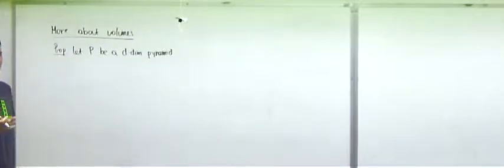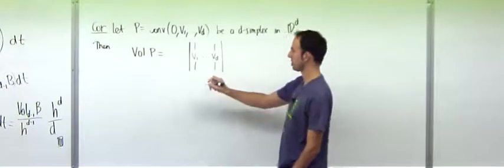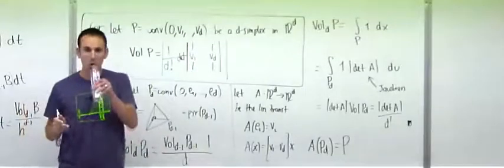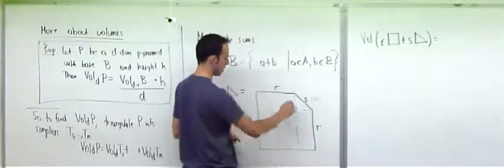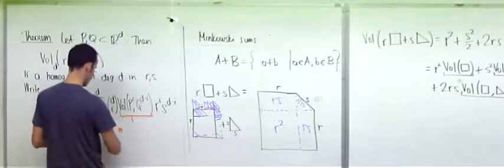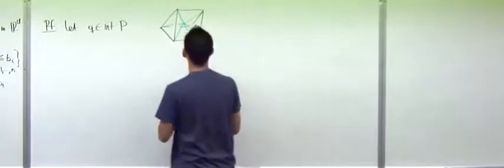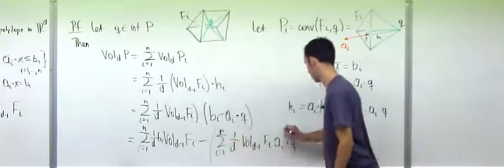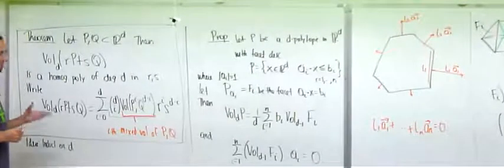Lecture 27 . Polytopes (Federico Ardila)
The formula for the d-volume of a pyramid with base B and height h is given. We also look at the volume of a minkowski sum of two polytopes in terms of the mixed volumes of the two polytopes.

Fall 2010